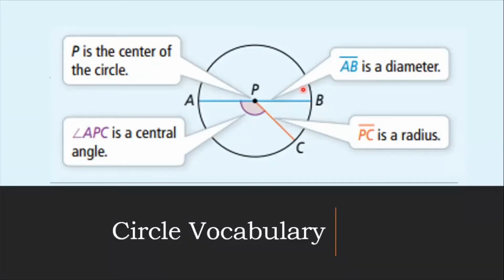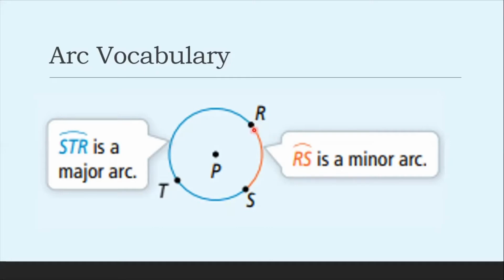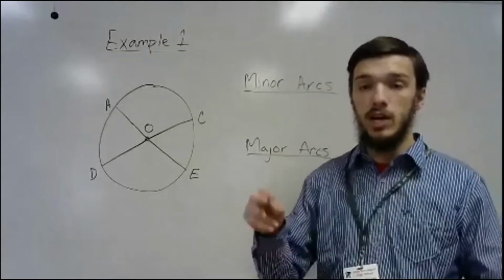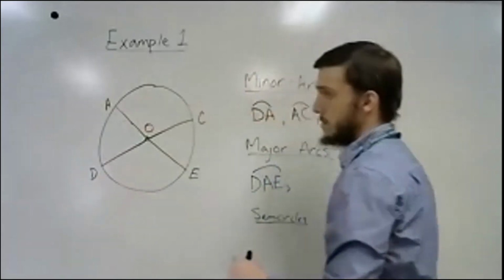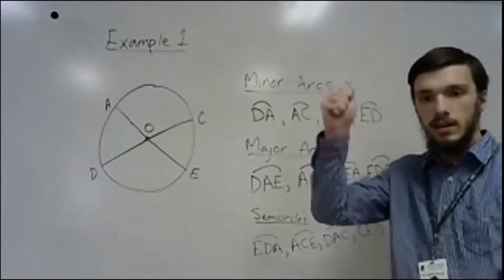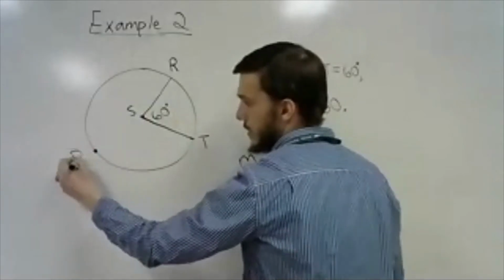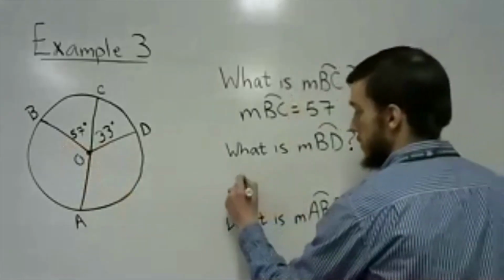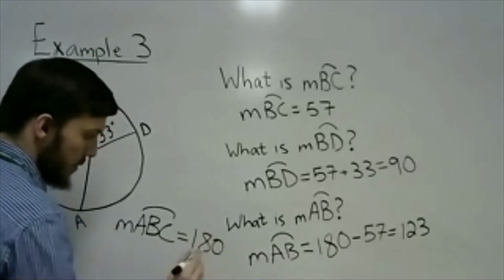Lesson 10.6 (Circles and Arcs) Video 1